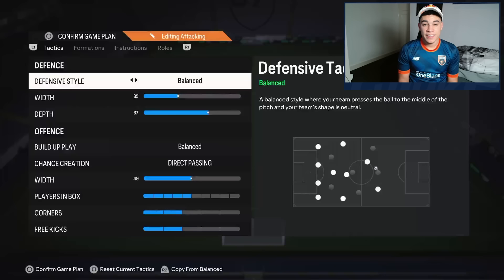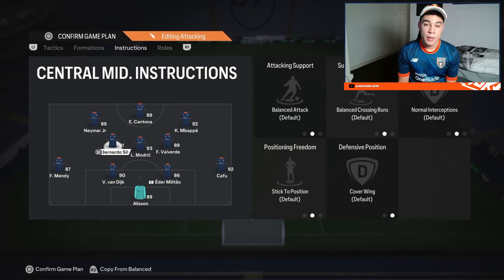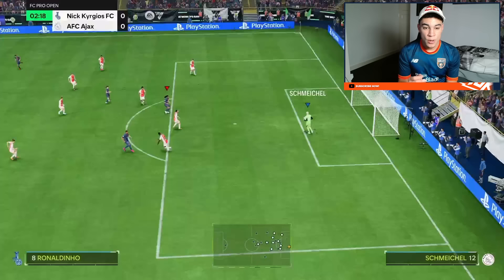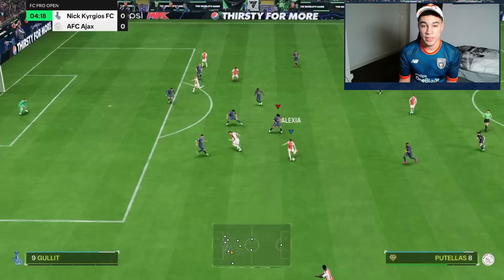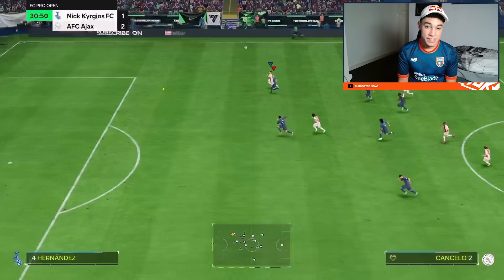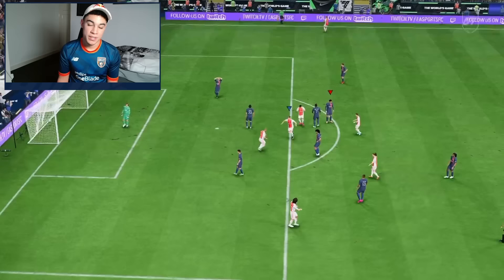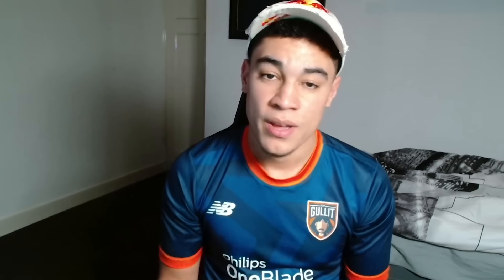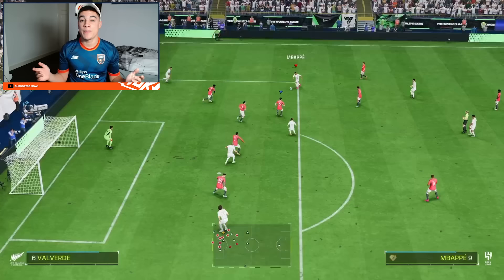EA FC 24 - How To Build Up Your Attack?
Everyone that plays EA FC 24, wants to play like a real pro. Levi is one of the best pros in the scene, so who can give you better tips than him? In this video, Levi explains how to build up the perfect attack so you can become a better player! 👇

Timecodes
00:00 Intro
00:14 Tactics
00:34 Instructions
01:33 Examples